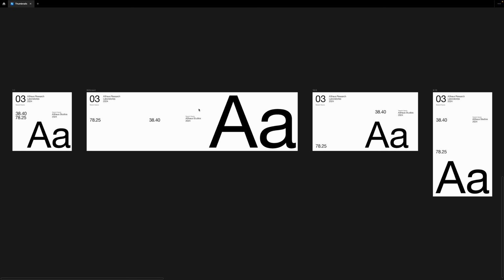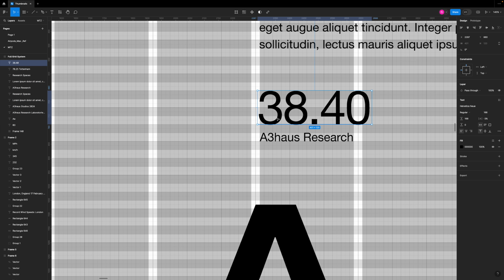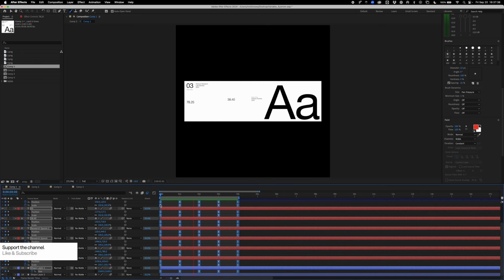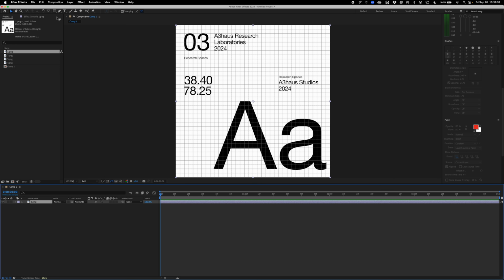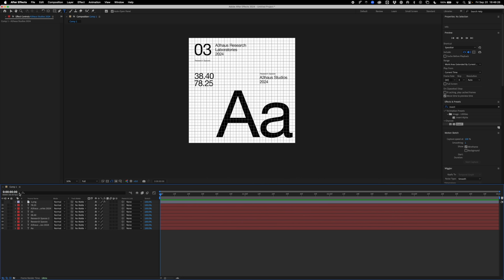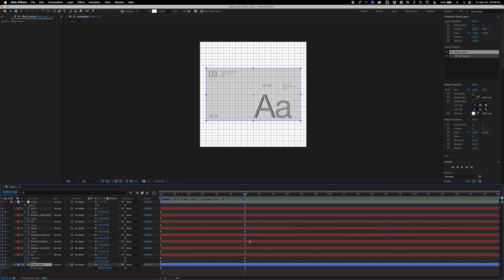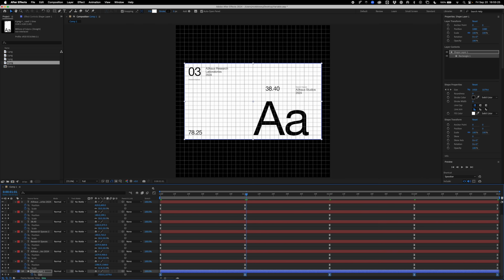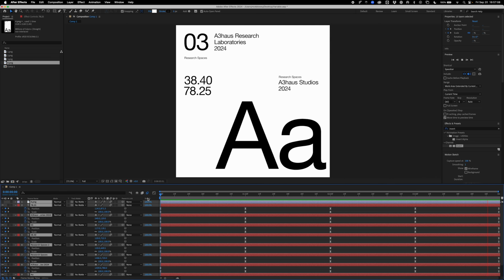Dynamic Multi-Format Typographic System Animation: After Effects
0:00 - Introduction to the Tutorial
0:36 - Building the Typographic System Basics
0:57 - Online Assets Promotion
1:13 - Importance of Typography and Its Impact
2:19 - Flexibility and Precision in Typography
2:43 - Starting with the 16x9 Grid System
3:05 - Defining Point Sizes from the Grid System
3:31 - Subdividing the Grid for Detailed Layouts
4:02 - Grid Module Sizes for 4K Layouts
5:13 - Setting Up After Effects Project
5:53 - Aligning Elements to the Grid in After Effects
6:17 - Adjusting Text Sizes and Alignment
7:05 - Repeating the Process for Multiple States
8:26 - Repositioning and Scaling Elements for Animation
9:09 - Keyframe Adjustment and Speed Curves
10:18 - Fixing Curve Peaks for Consistency
10:39 - Applying Motion Blur and Final Adjustments
11:05 - Conclusion